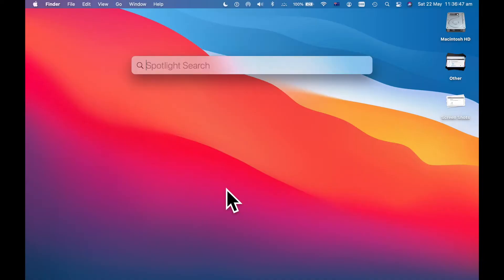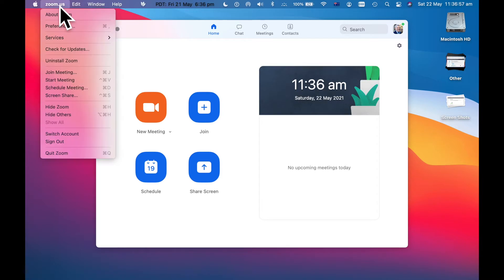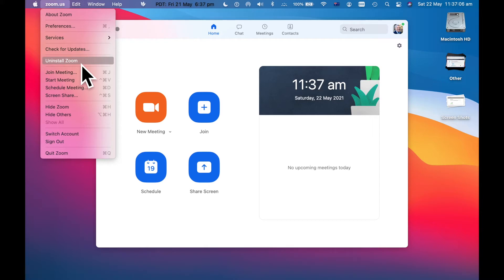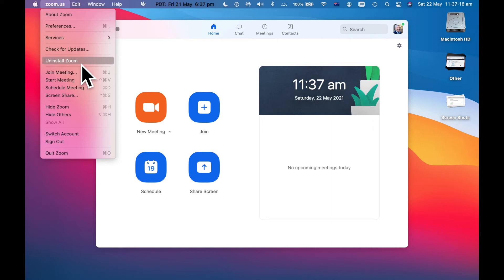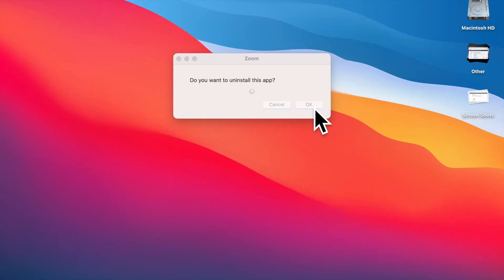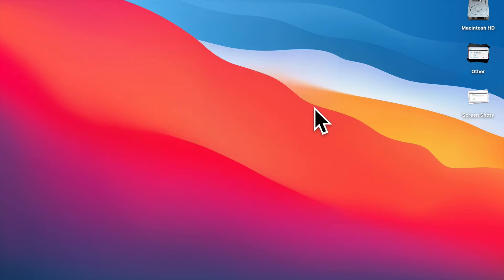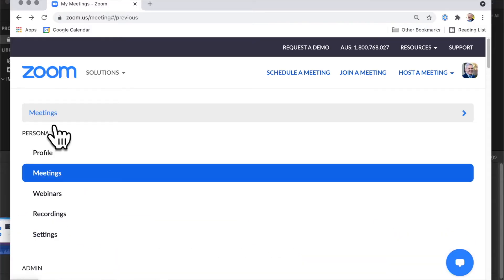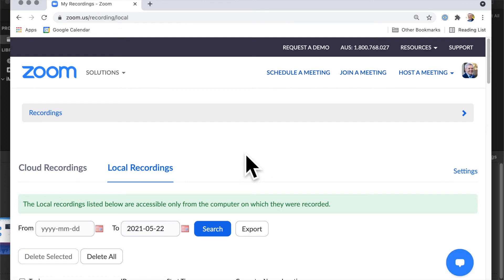How to UNINSTALL ZOOM APP from Your Desktop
Here's how to delete the Zoom app from your laptop or desktop. (I'm using a MacBook Pro to show you, but it will be very similar on Windows PCs).

When you delete the Zoom app from your laptop, it doesn't remove local recordings or cloud recordings.

Deleting (uninstalling) the Zoom app doesn't close your Zoom account or delete your profile picture.

Removing the Zoom app just removes the app itself from your laptop.

If you want to download the Zoom app again, you can do this by going

You can also update your version of the Zoom app without first deleting the version you currently have.